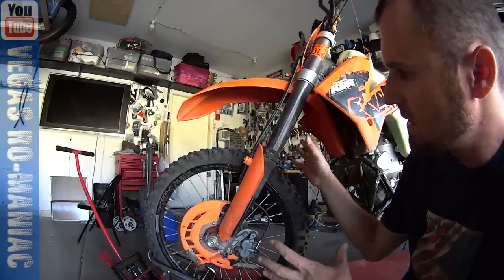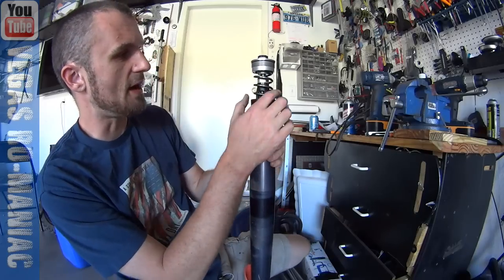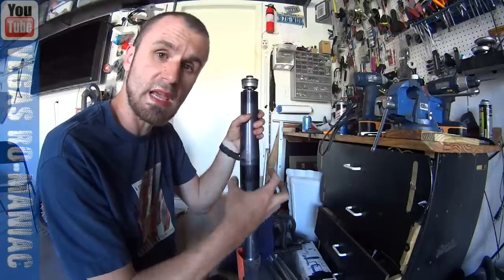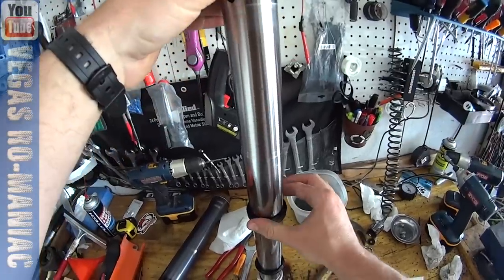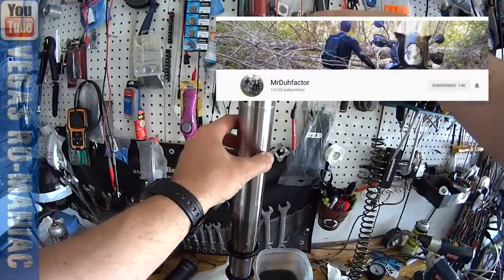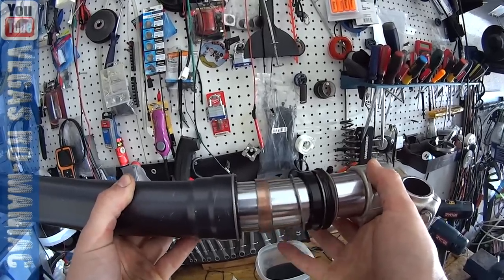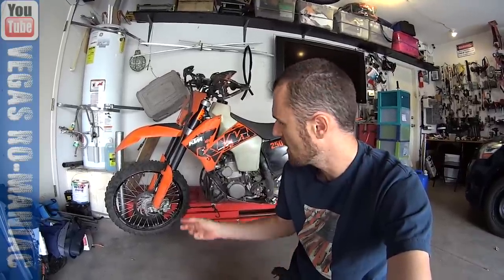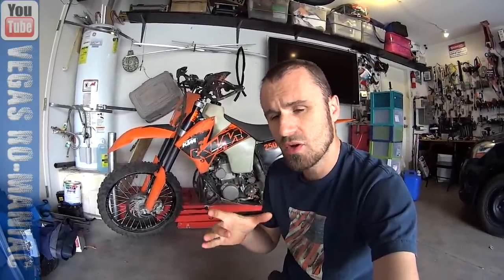Front Fork Binding on Dirtbike - Diag and Possible STIFF Suspension FIX